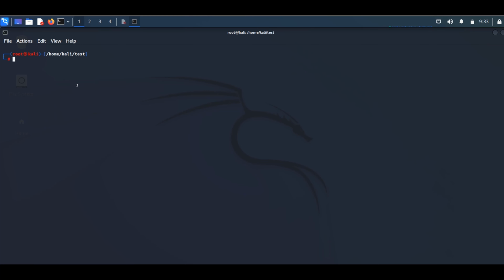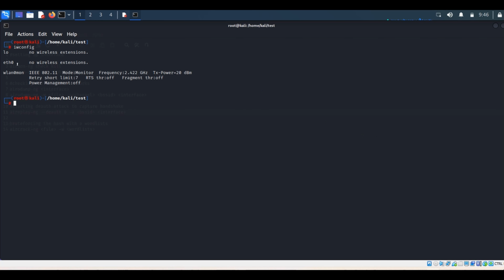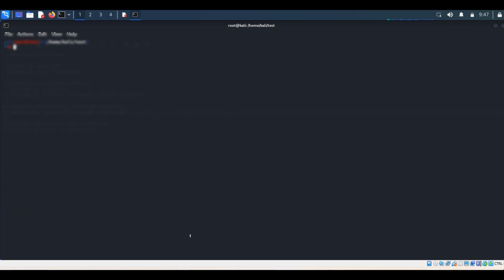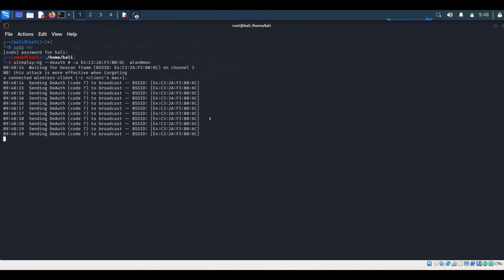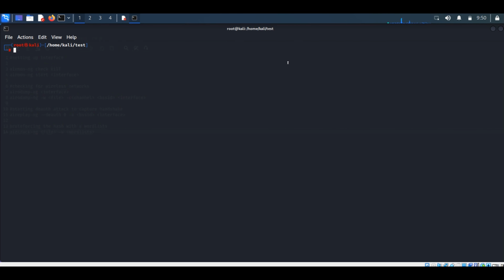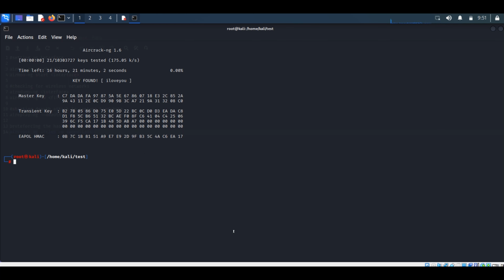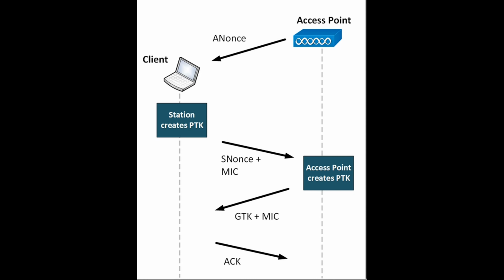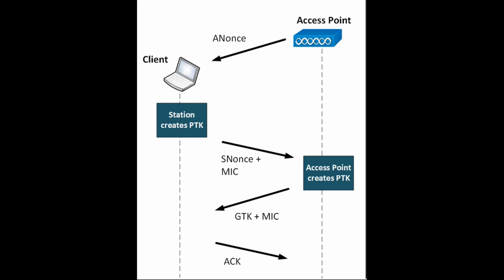DESTROYING WPA2 PROTOCOL-en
In this video we will demonstrate how to bruteforce an access point's password with aircrack-ng suit of tools. You will need a network adapter that supports packet injection and monitor mode.